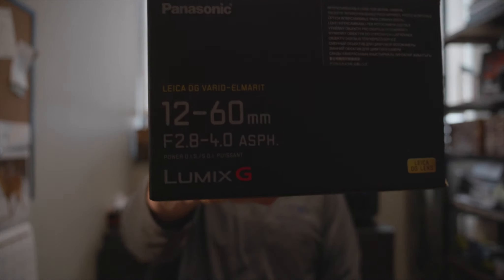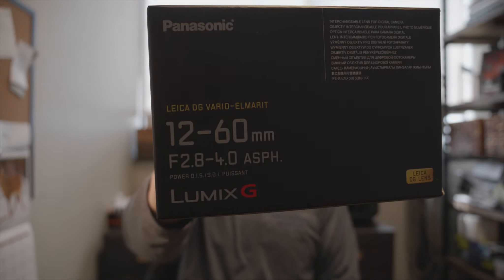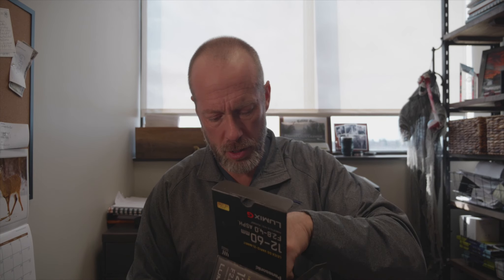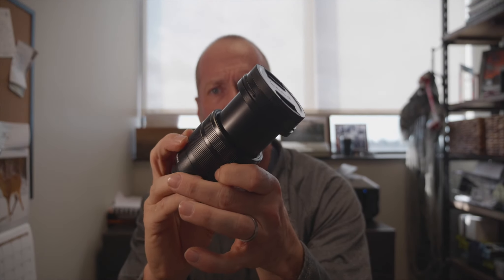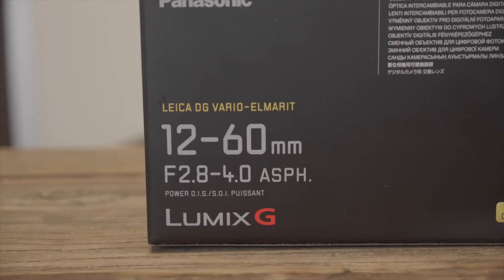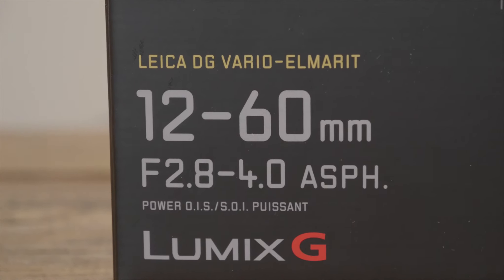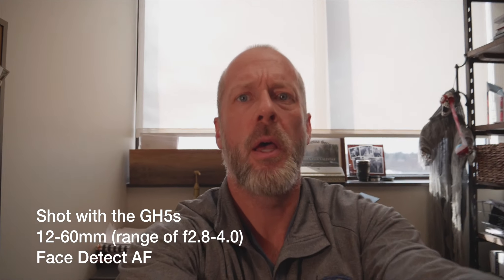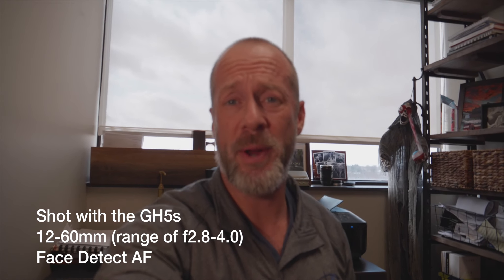The best lens for the GH5s*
The Panasonic GH5s is a great camera - small/portable, easily accessible features, loads of video options, etc.  The functional continuous AF (thanks to the hack described by YodaYeo) makes it the (almost) perfect travel camera.  It has a few shortcomings though (primarily the lack of IS).  Finding the best lens to pair with this camera is critical.  For the reasons described, I believe the best lens for this camera is the Pana-Leica 12-60mm lens.